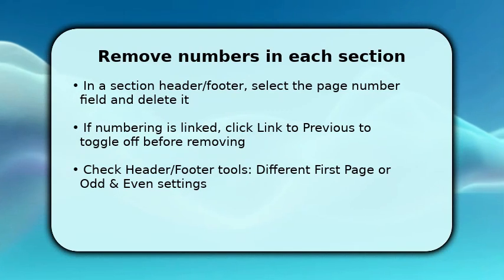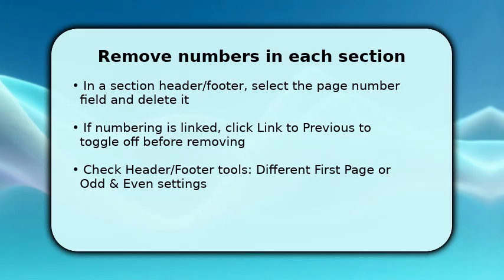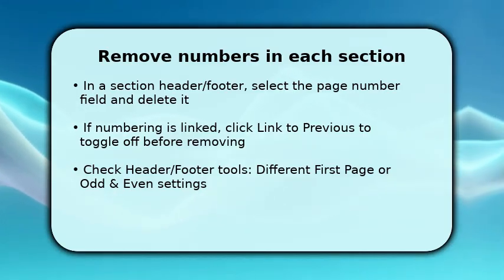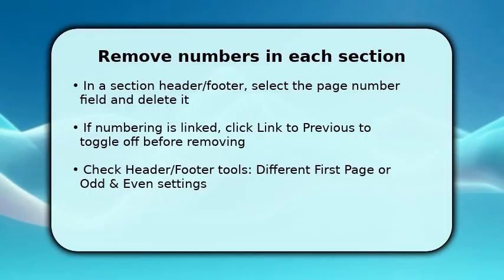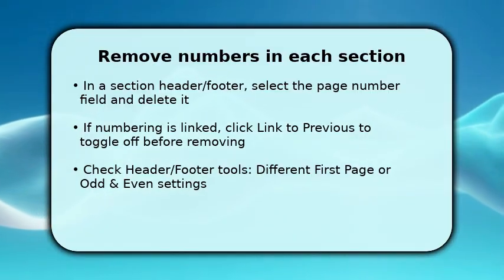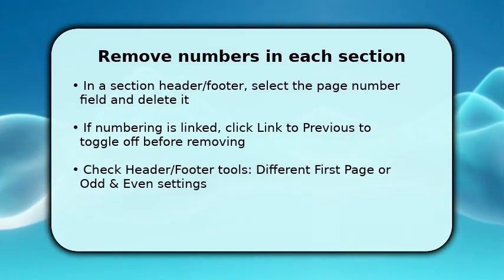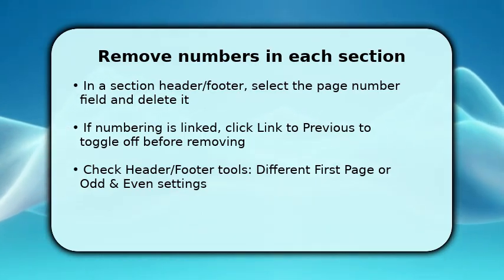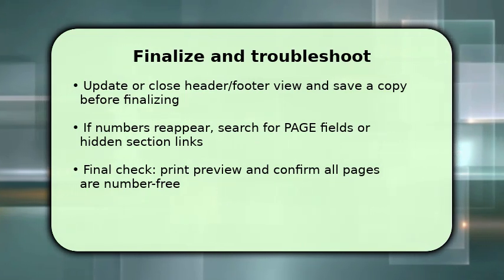How to Remove All Page Numbers - Step by Step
How to Remove All Page Numbers - Step by Step | 🔒 Surfshark VPN Deal — Stay private and secure. $1.99/mo + 3 Months Free ▸

Discover the simple steps to remove page numbers from your documents or websites. This video guide takes you through a clear, step-bythy process tailored for both beginners and those with some experience in document editing.

remove page numbers, step by step removal of pages,